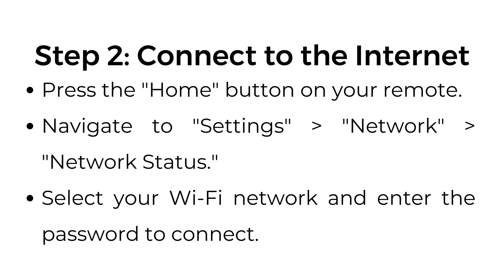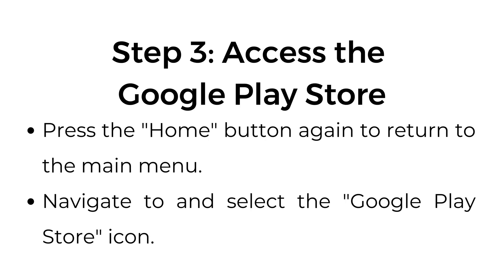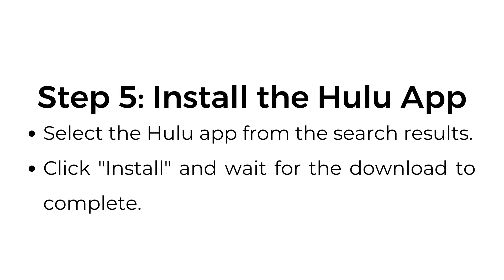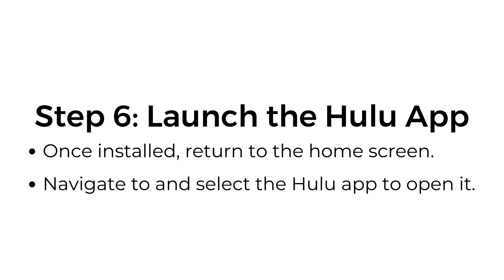How to Get Hulu on Your Sony Bravia TV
In this video, we’ll walk you through the process of getting Hulu on your Sony Bravia TV. From checking your TV's compatibility to logging into your Hulu account, we cover all the essential steps for streaming your favorite shows.

00:00 Introduction
00:02 Step 1: Verify TV Compatibility
00:12 Step 2: Connect to the Internet
00:23 Step 3: Access the Google Play Store
00:32 Step 4: Search for the Hulu App
00:40 Step 5: Install the Hulu App
00:48 Step 6: Launch the Hulu App
00:56 Step 7: Log In to Your Hulu Account
01:05 Step 8: Start Streaming